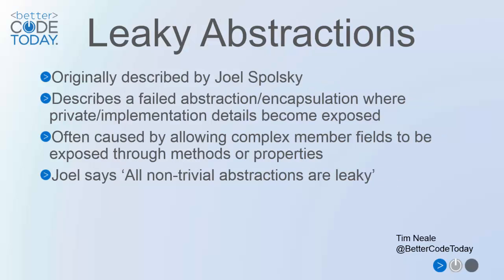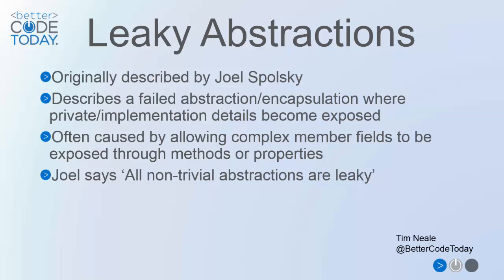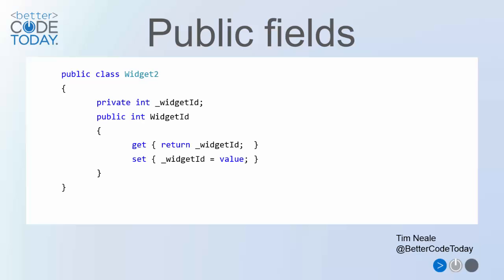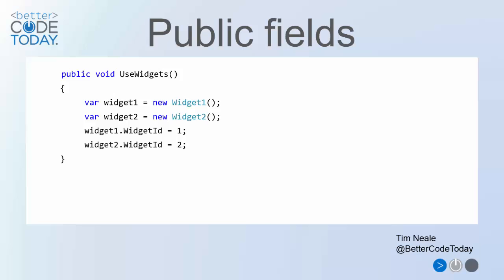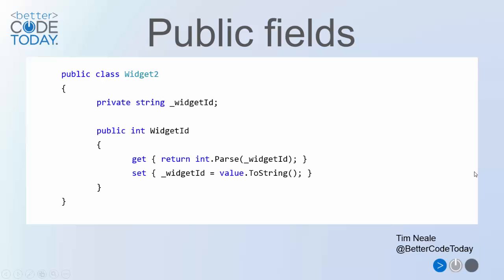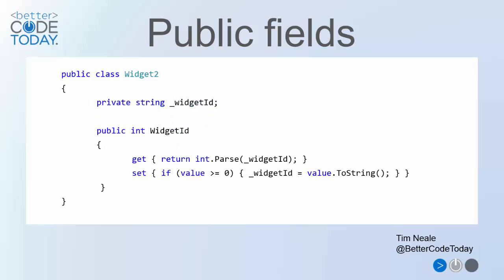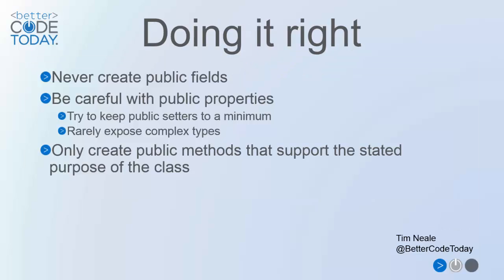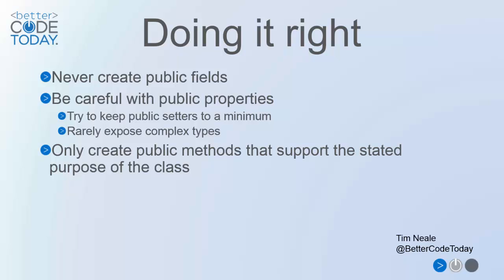Encapsulation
A quick look at the concept of Encapsulation and how it can be used to improve your software